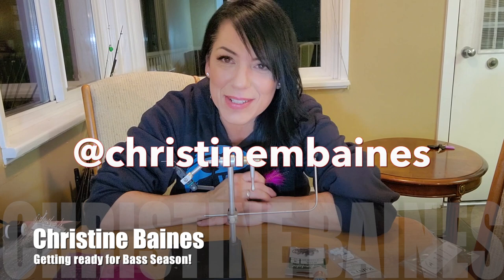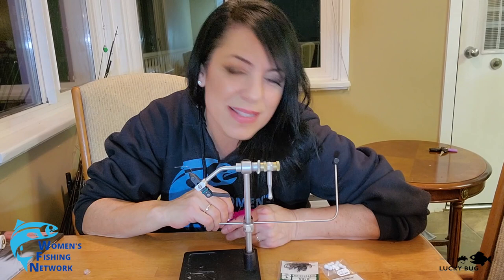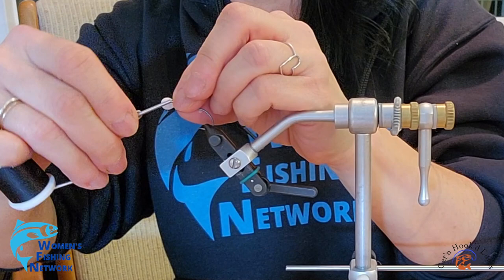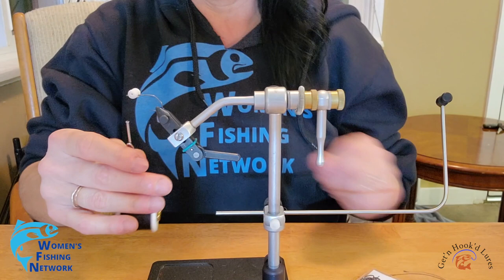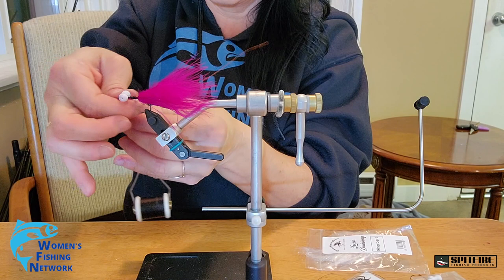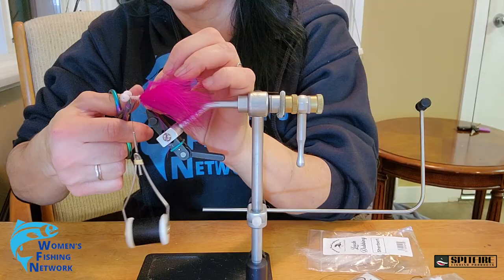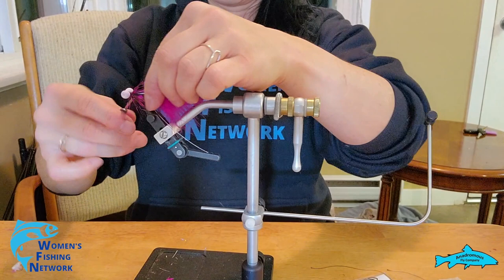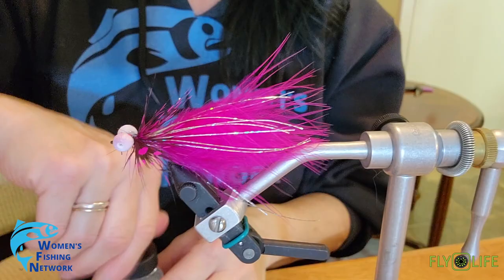Fly Tying Tutorial | Bass Fly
Subject to your compliance with the terms, Soundstripe Inc. grants goes to 11 Media a non- exclusive, limited, non-sublicensable, and nontransferable license to download, reproduce, prepare derivative works, distribute, perform and display the song These Open Roads Are Calling, Bourbon After Dark solely as combined with your work of authorship, titled Women's Fishing Network.